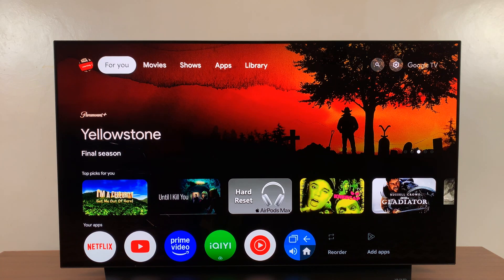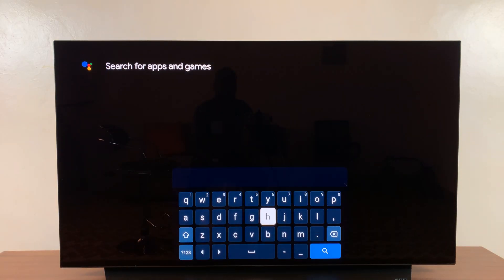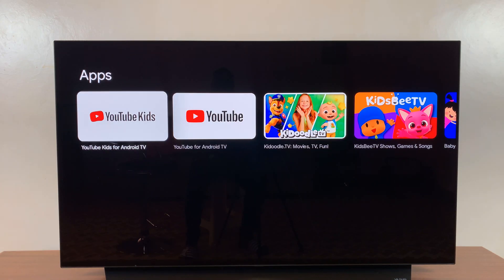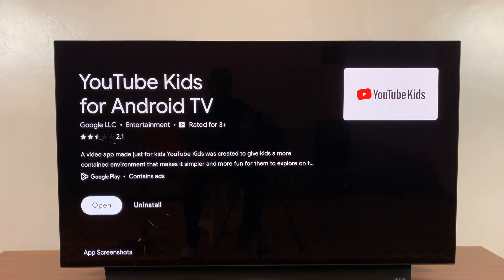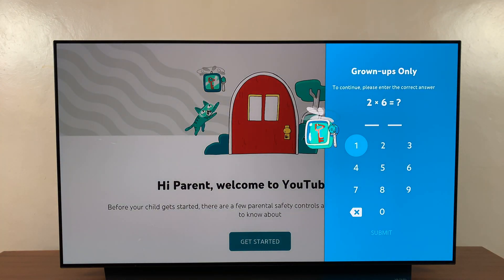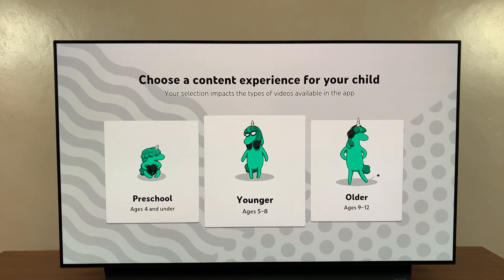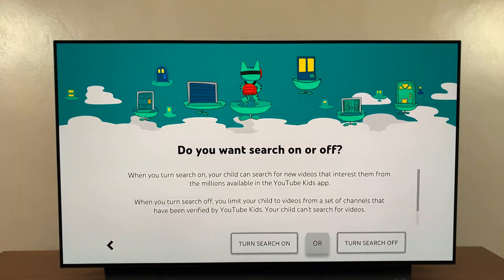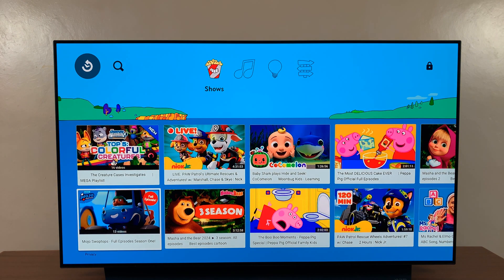How To Install YouTube Kids On Google TV Streamer 4K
Our step-by-step guide on how to install the YouTube Kids app on your Google TV Streamer 4K. This is perfect for creating a safe and fun viewing experience for your little ones.

If you have kids at home, installing YouTube Kids is a fantastic way to create a safe and curated viewing experience for them.

How To Install YouTube Kids On Google TV Streamer:
How To Download YouTube Kids On Google TV Streamer 4K:
How To Get YouTube Kids On Google TV Streamer 4K:
How To Download & Install YouTube Kids On Google TV Streamer 4K:

Step 1: Turn on your Google TV Streamer 4K and ensure it's connected to the internet. Press the Home button on your remote.

Step 2: Navigate to the "Apps" section using your remote. Here, scroll down until you find the Search function.

Step 3: In the search bar, type 'YouTube Kids' using your remote. When the app appears in the search results, select it.

Step 4: Click the "Install" button on the app's information page and wait for the download and installation to complete.

Step 5: Once installed, select "Open" to launch the app immediately. You can also access it later from the Apps section on the Home Screen.

Step 6: After installing, tap on "Get Started", perform the task to verify you're an adult setting up the app and click on "Submit".

Step 7: Read through the policies and select "I Agree" in the Notice To parents page.

Step 8: From the 'Content Experience' page, you'll have three options to choose the age of your child.

Preschool: For ages 4 and under.

Younger: For kids between 5 and 8 years old.

Older: Kids between 9 and 12 years.

Make your selection to proceed to view the kind of content that age group will be privy to. Click on the 'Next' arrow.

Step 9: In the next page, choose whether you want search to be on or off. Select either "Turn Search On" or "Turn Search Off", depending on what you prefer.

Step 10: Finally, read the information on 'Flagging Videos' and click on the next arrow to complete the set up

Cell Phone Tripod Adapter